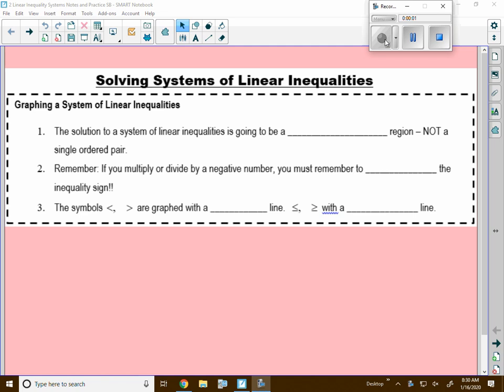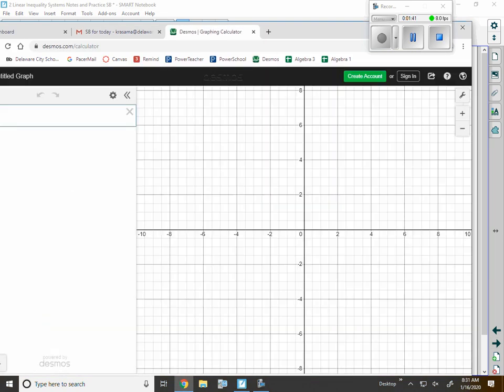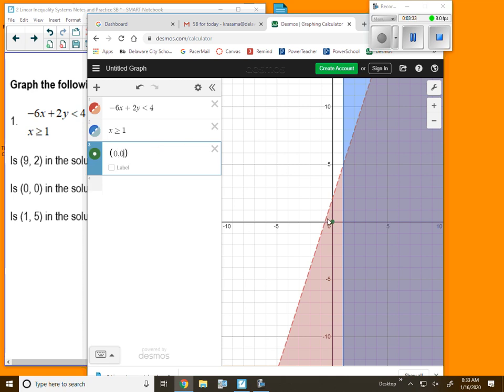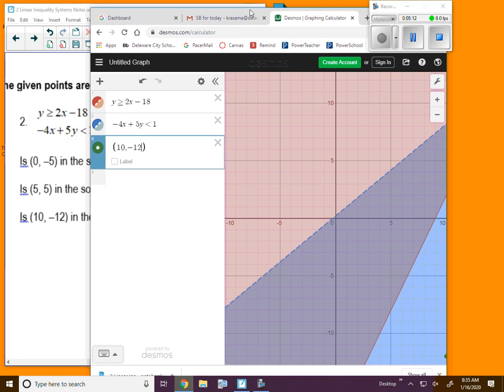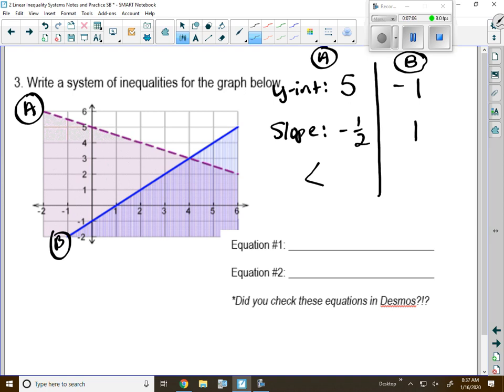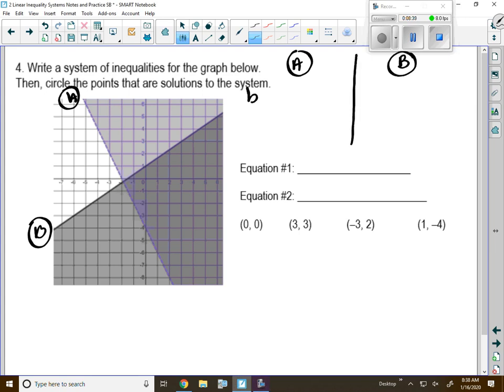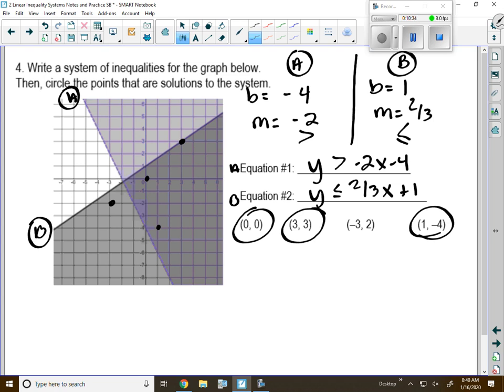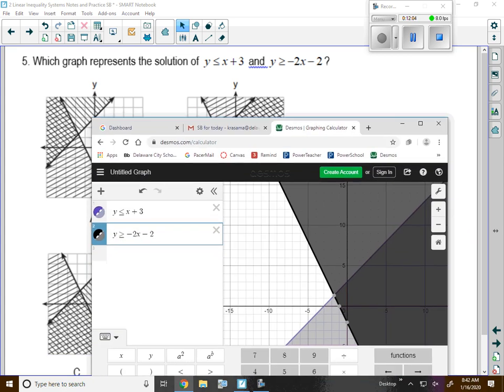Linear Inequality Systems